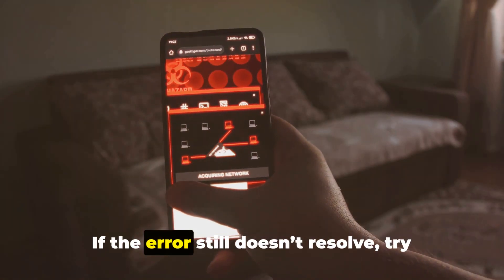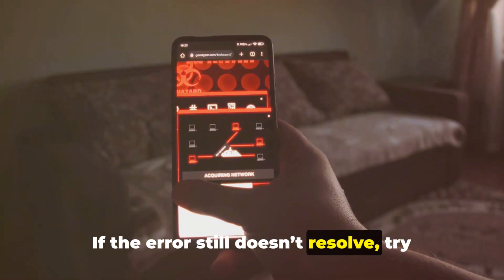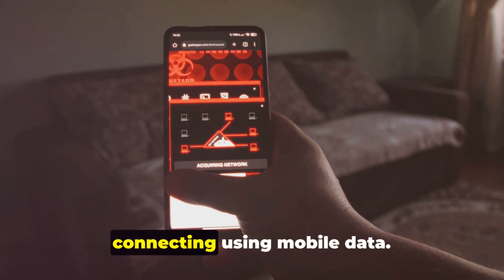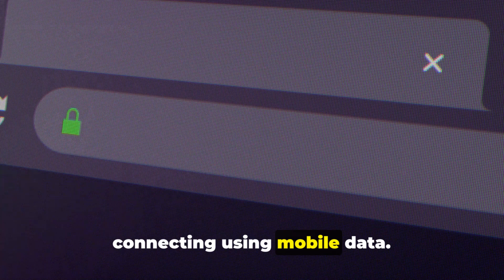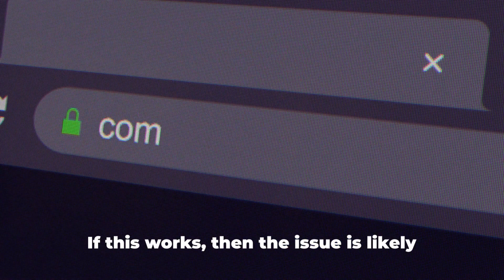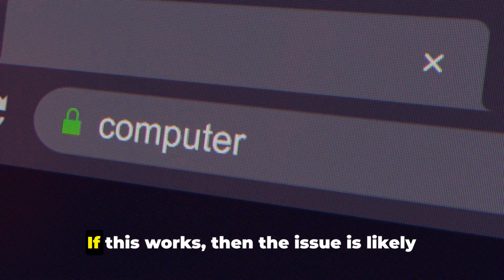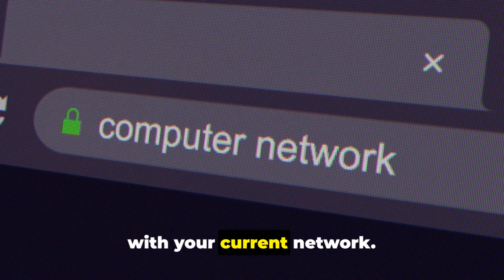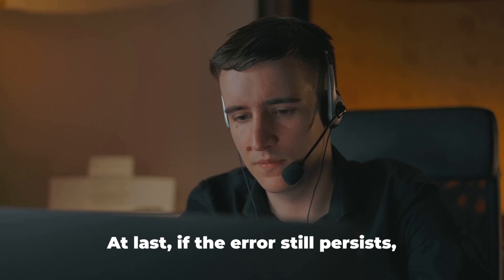How To Fix FACEIT Error Code 403?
Struggling with FACEIT error code 403? In this video, we break down what causes the FACEIT 403 error and offer step-by-step solutions to help you get back into your favorite games fast. Based on thorough research and real user experiences, we cover common triggers like account bans, network issues, and region restrictions. Learn practical troubleshooting tips—resetting your connection, checking your account status, and more—to fix FACEIT error 403 quickly and safely.

OUTLINE:

00:00:00 Untitled Chapter
00:00:09 Introduction to FACEIT Error Code 403
00:00:56 Troubleshooting Steps for FACEIT Error Code 403
00:01:48 Untitled Chapter